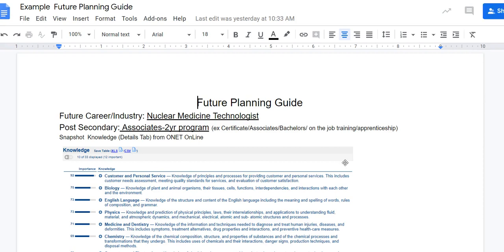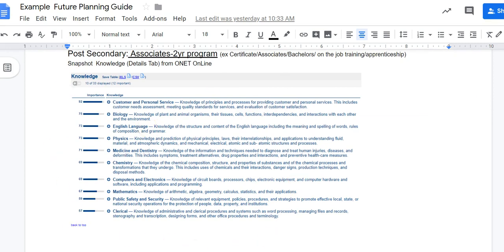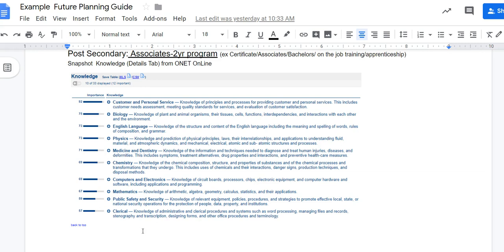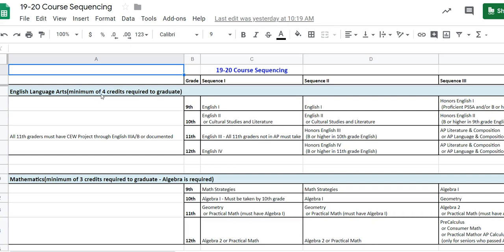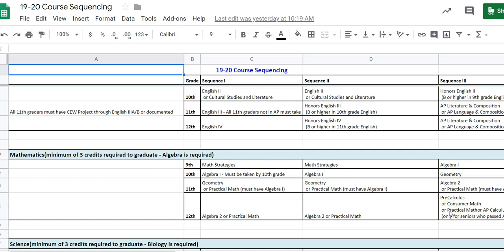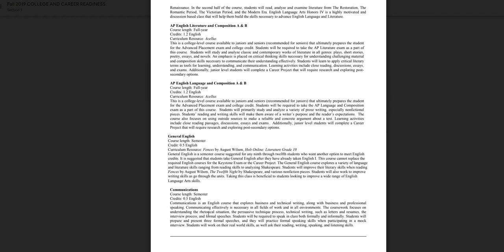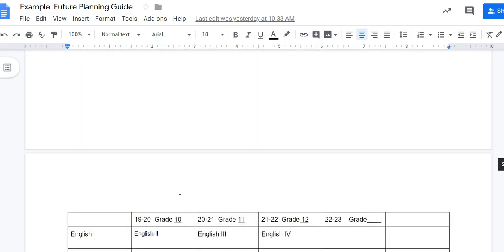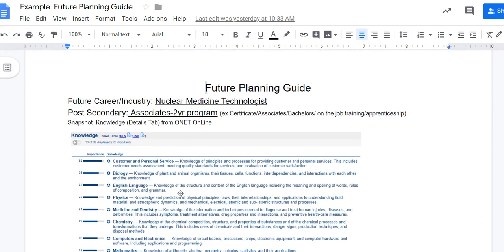Completing your Future Planning Guide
This video explains how to complete your Future Planning Guide.